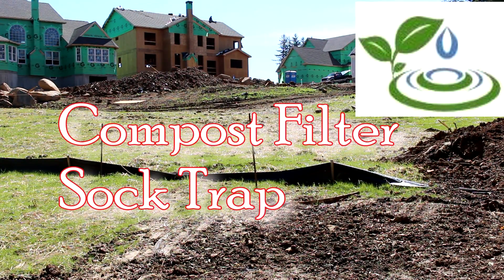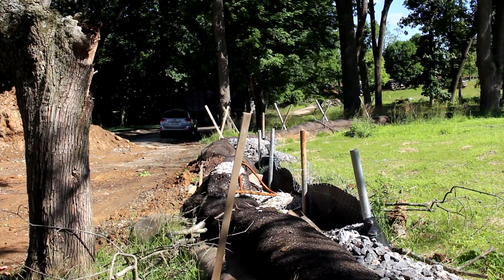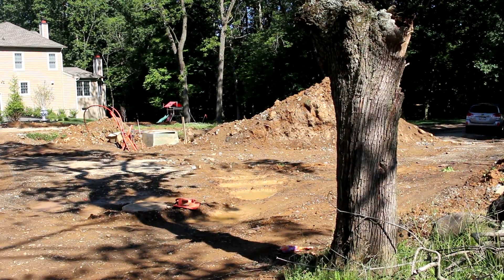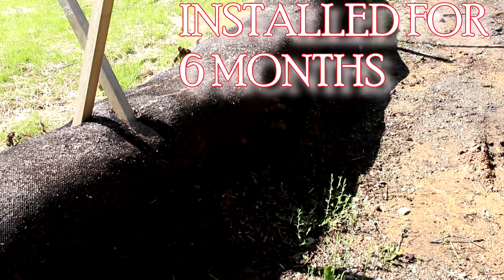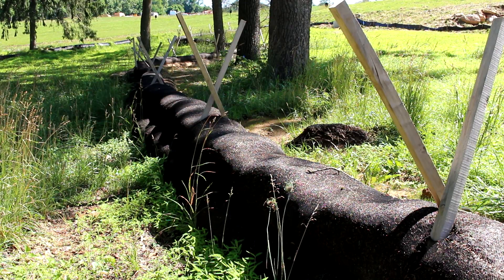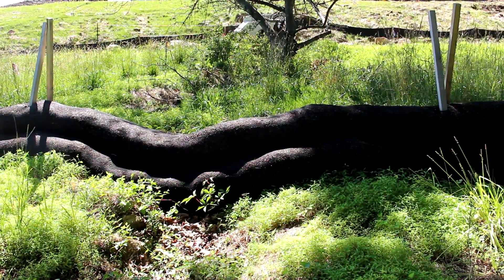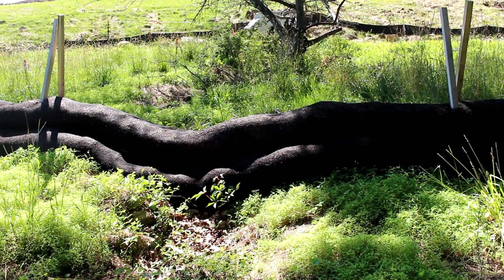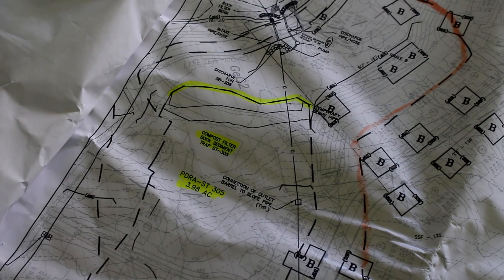Compost Filter Sock Trap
First Video in a series on BMP's for erosion and sediment control.  This example of a compost filter sock trap illustrate examples of both installation errors and maintenance issues.